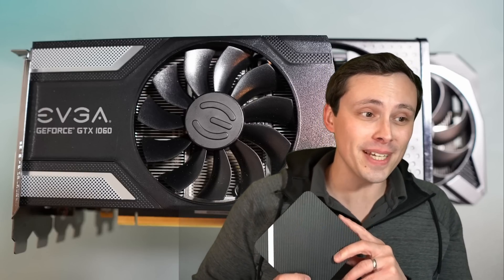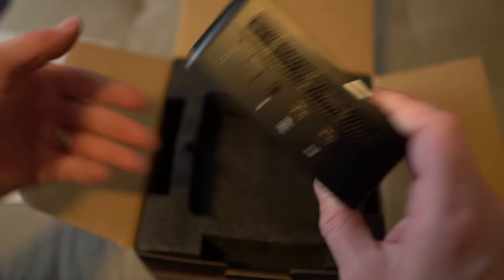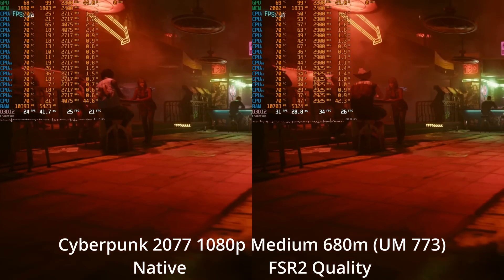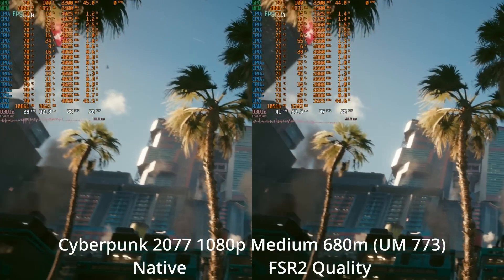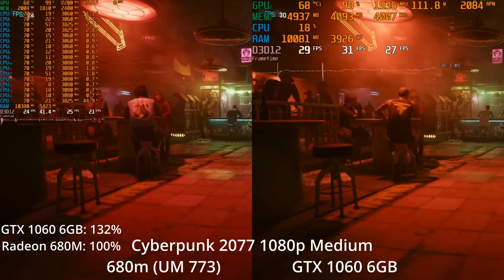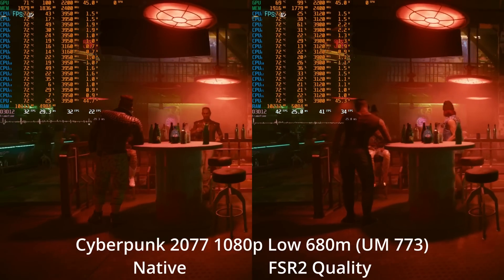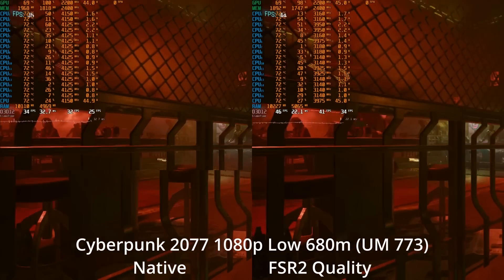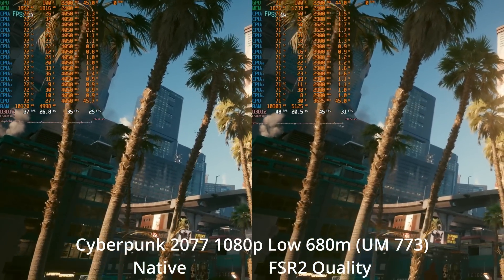Integrated GPUs are CRAZY now! MinisForum UM773 Lite Gaming Performance Review (Ryzen 7735HS/680M)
Modern AMD APUs are getting crazy good. They are actually powerful enough to challenge some of the most popular discrete gaming GPUs on Steam. So even though a mini PC like the MinisForum UM773 Lite would probably make the most sense as a general purpose work/school PC, it can deliver surprising gaming performance!

Chapters:
0:00 Intro- MinisForum UM773 is so good, I changed my review format plan
1:37 But can it play Cyberpunk? 1080p Medium native vs FSR2 Quality
2:46 680M vs GTX 1060 6GB Cyberpunk 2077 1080p Medium
3:55 680M w/FSR2 Quality vs 1060 Native Cyberpunk 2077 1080p Medium
5:04 680M Cyberpunk 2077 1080p Low Native vs FSR2 Quality
6:12 680M vs GTX 1060 6GB Cyberpunk 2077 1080p Low
7:21 680M w/FSR2 Quality vs 1060 Native Cyberpunk 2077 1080p Low
8:30 680M vs 1060 CoD MW2 1080p Basic
9:29 680M vs 1060 Forza Horizon 5 1080p Medium
10:16 680M vs 1060 Forza Horizon 5 1080p Ultra
11:04 Final Thoughts and a few more benchmarks (Spider-Man, Hi-Fi Rush, RE4)